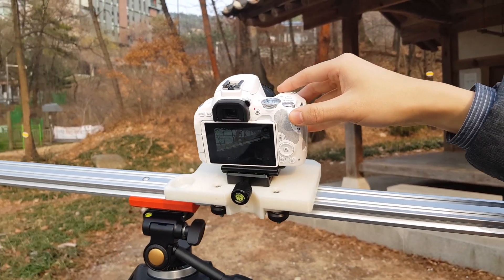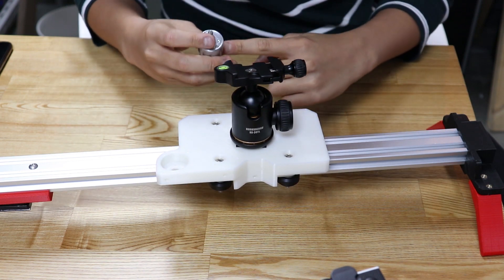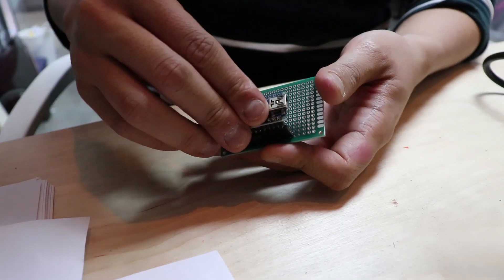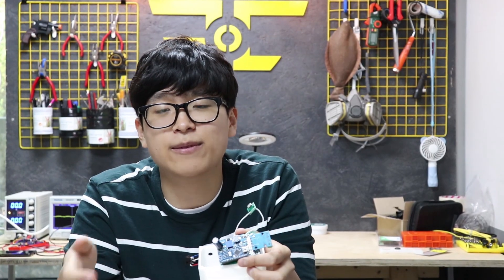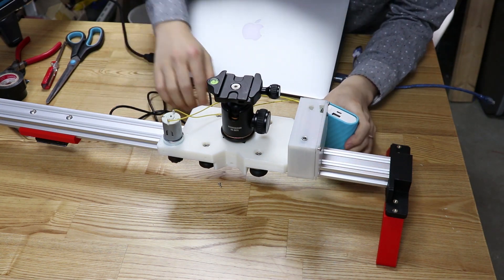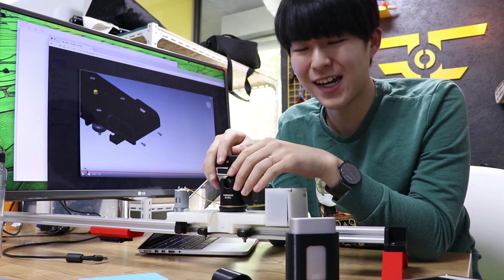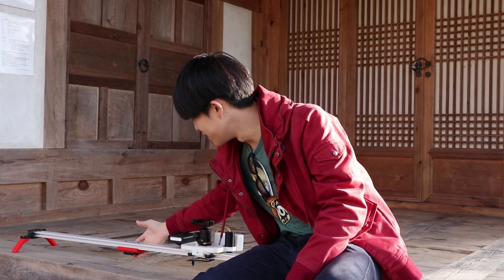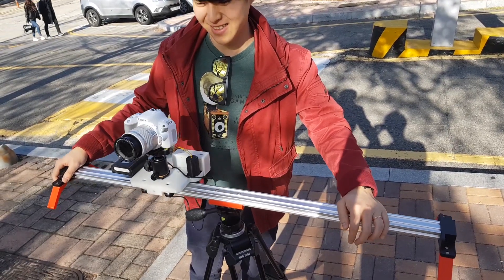100$ DIY Motorized DSLR camera slider | pt2. Motorize!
Motorize!!!
We needed a DSLR slider, but they were extremely expensive. So we decided to make our own.
In the previous episode we built basic components and tested it manually. That was pretty good, but sometimes we got some unstable footage.
To solve this problem, in this episode we're gonna put a motor so that it moves automatically.
So, would it work as expected? Let's find out in the video!

"Unity" - TheFatRat

"Prelude" - TheFatRat

(these help grow our channel, every purchase gets us a small percentage of the sale, it costs you nothing though!)

Camera: Canon SL2(200D)

Shotgun Mic: Rode VideoMicro

Gimbal: Zhiyun crane v2

Light: Aputure AL-M9

3D printer:
Tronxy x5s
Anet A8

*** Social Media ***

IdeaFactory, B1, 39-dong, Seoul Nat'l Univ., Gwanak-ro 1
Gwanak-Gu, Seoul, South Korea